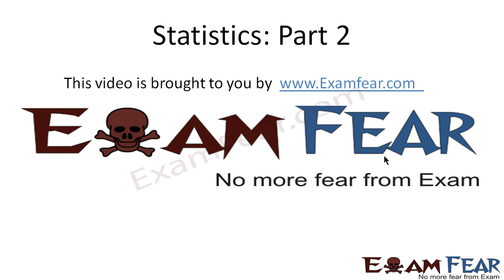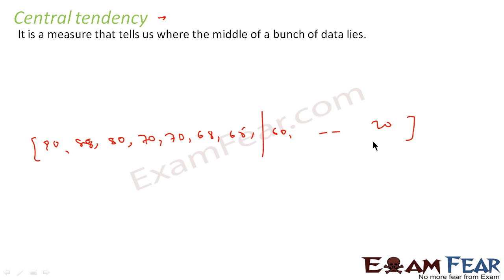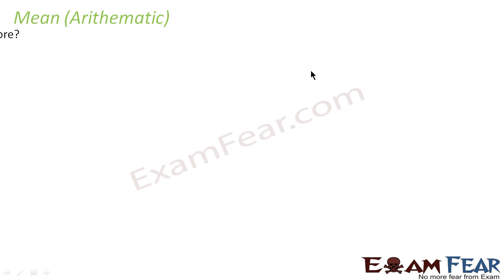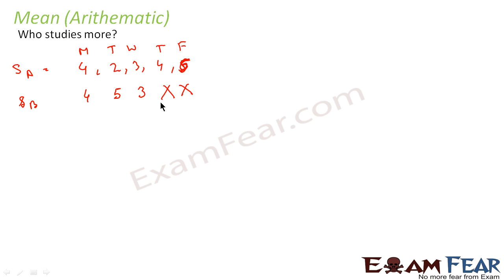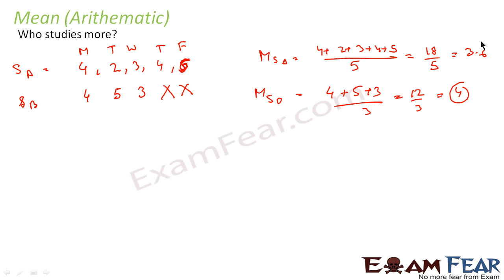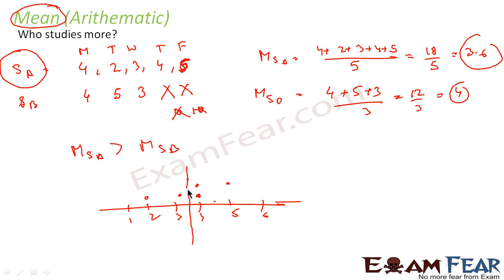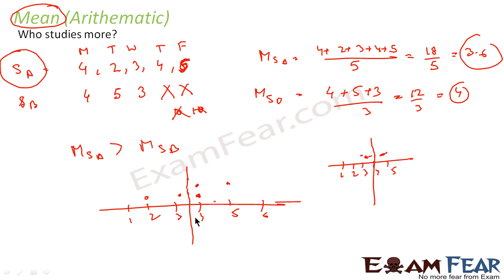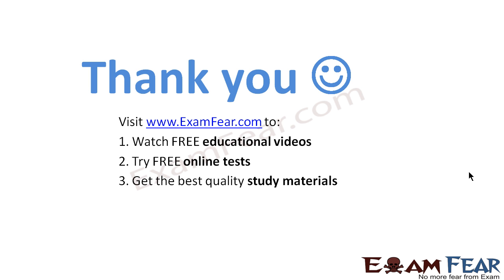Maths Statistics part 2 (Central Tendency , Mean) CBSE class 11 Mathematics XI